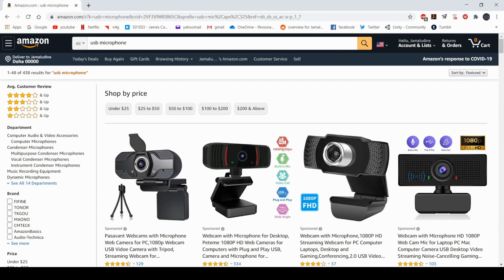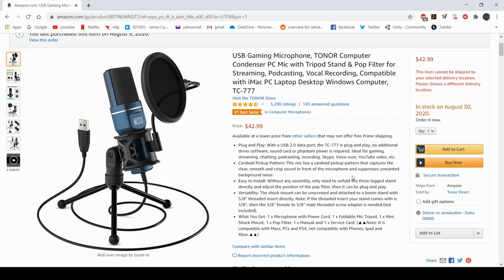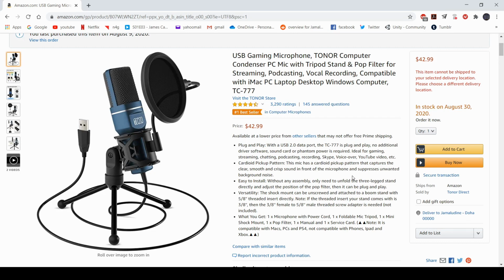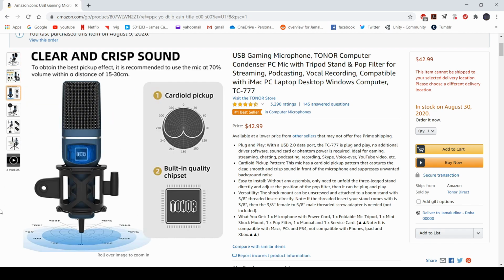USB Condenser Mic | Tonor TC-777 USB Mic Unboxing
In this video I am doing a quick unboxing video of the Tonor TC-777 USB mic.